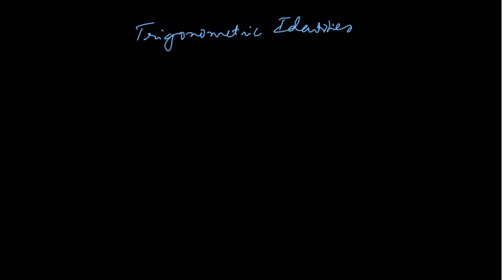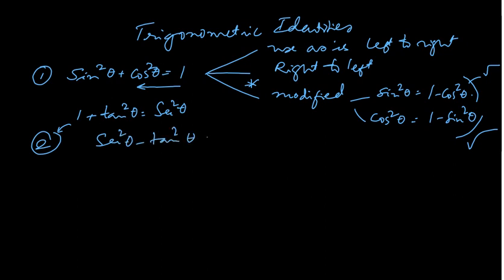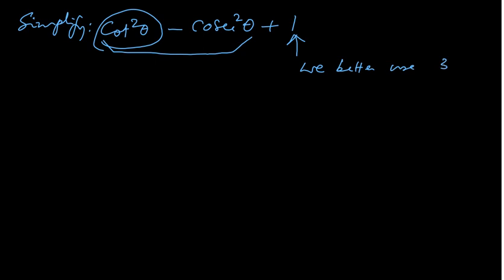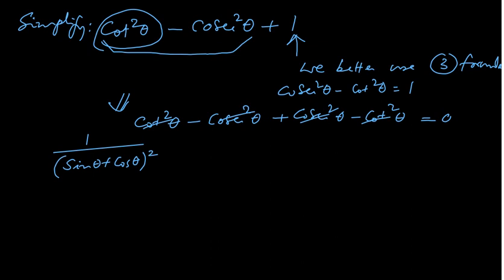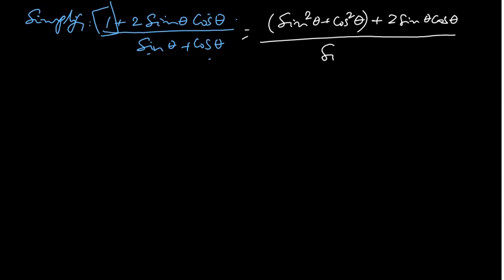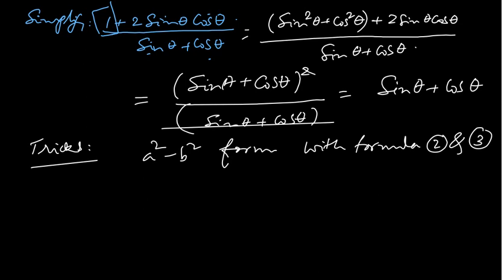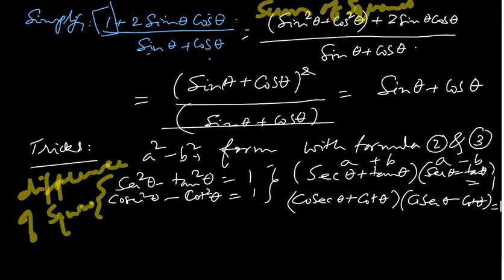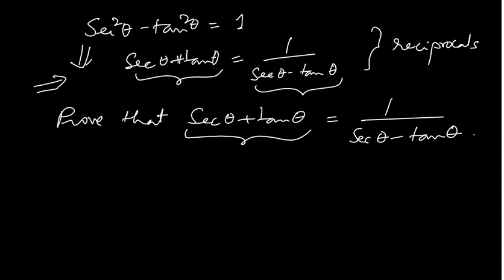A level Trig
Trigonometry for A levels (Identities part 1)